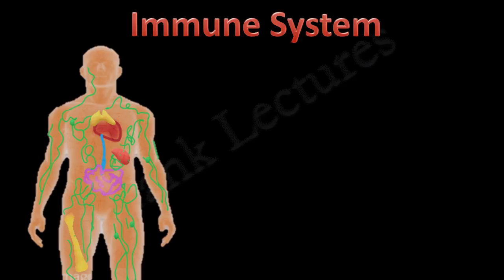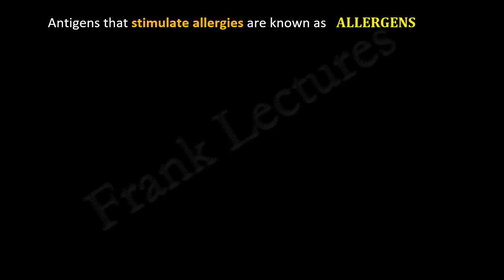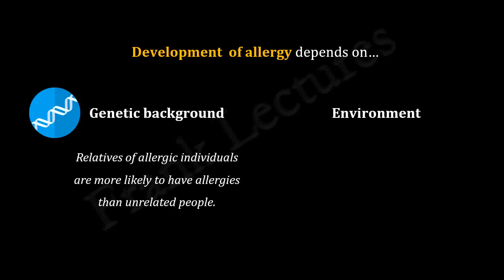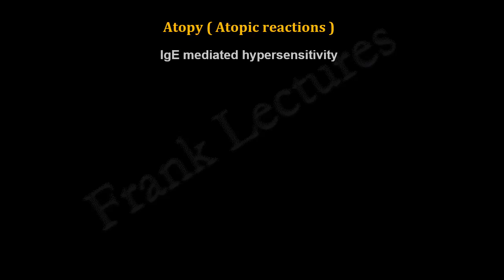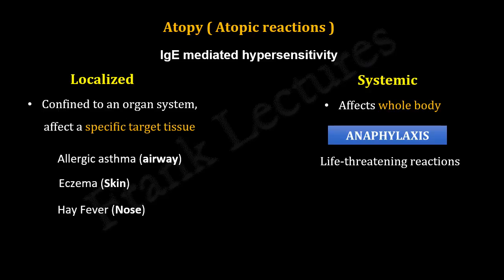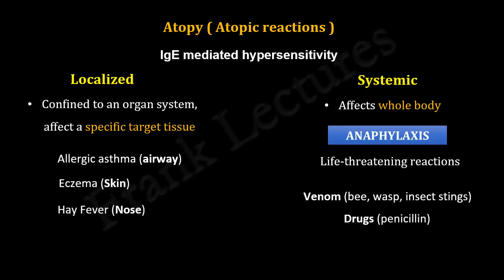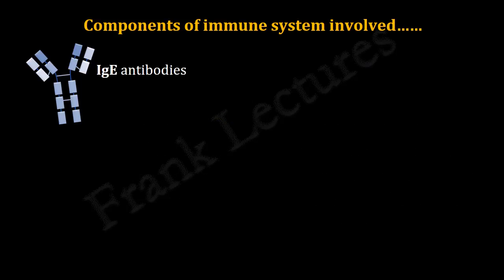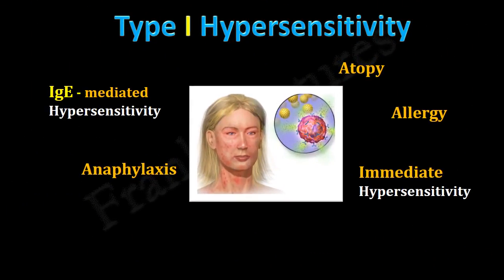Type I Hypersensitivity Reactions (PART 1) : General Features (FL-Immuno/83)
This video lecture discusses general features of type 1 hypersensitivity reactions.
Type I hypersensitivity reactions
Immediate hypersensitivity
Atopy or Atopic reactions
Allergy and allergens
IgE mediated Hypersensitivity
Anaphylaxis
Localized and systemic atopic reactions etc.